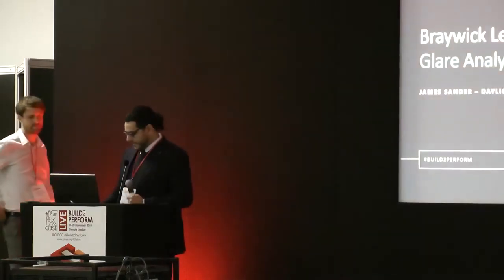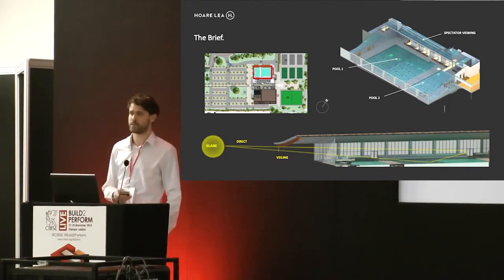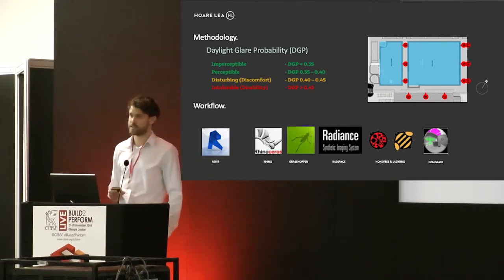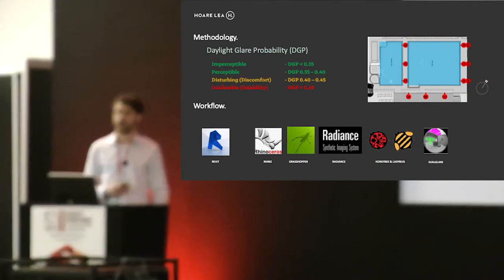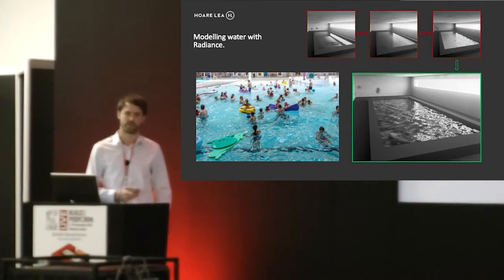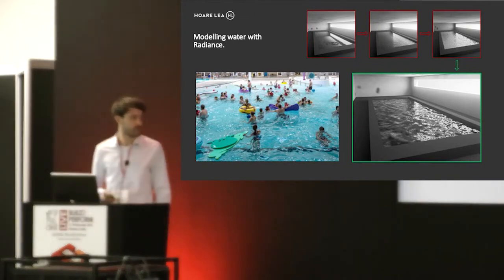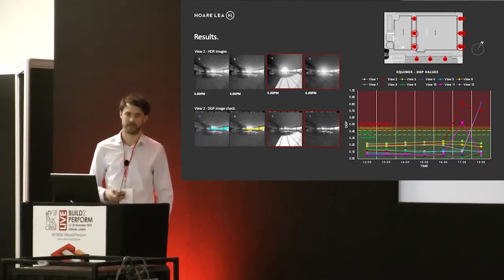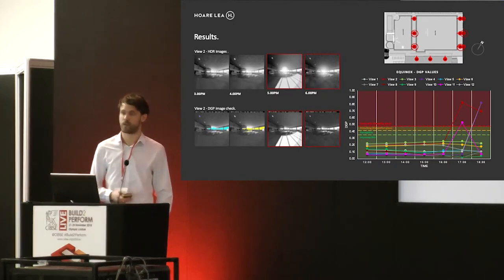CIBSE Building Simulation Group - Swimming Pool Daylight Glare Study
James Sander was announced as the CIBSE Building Simulation Group's Annual Prize Finalist at Build2Perform in November 2018. Each finalist was tasked with providing a 5-minute presentation that included as much technical detail about their entry as possible. Thanks to Greg Daines of Built Physics Limited for recording content.